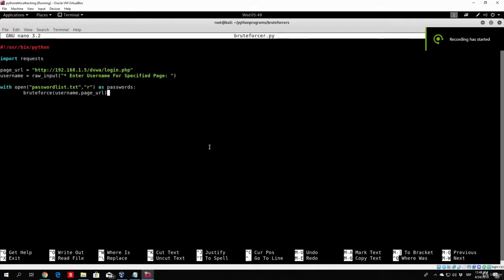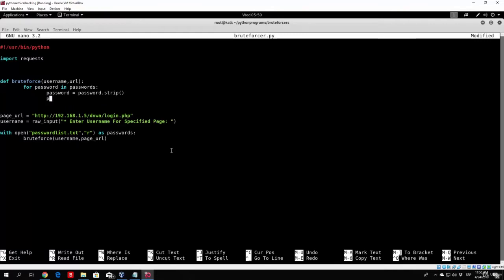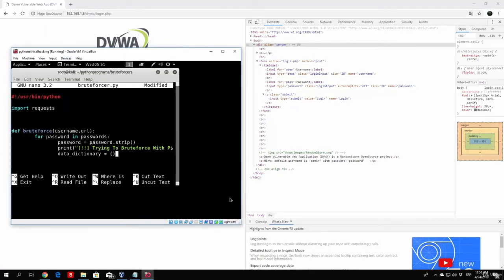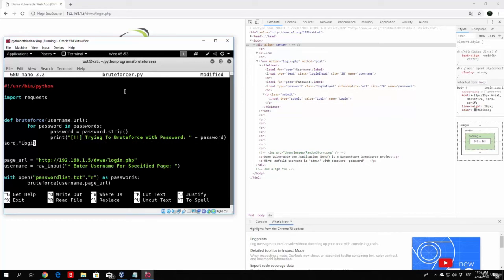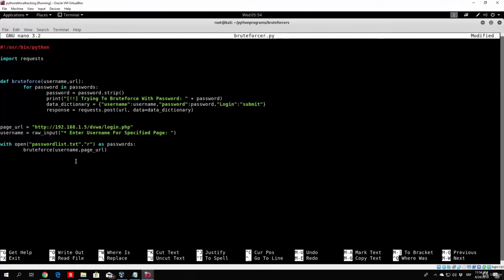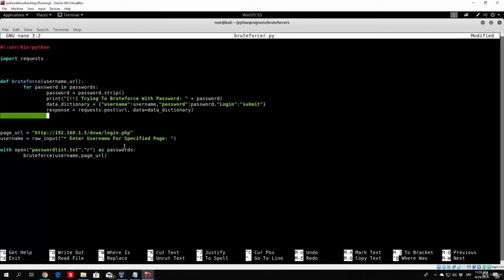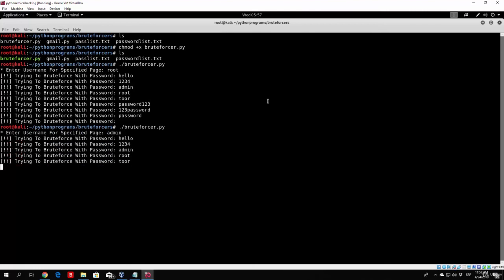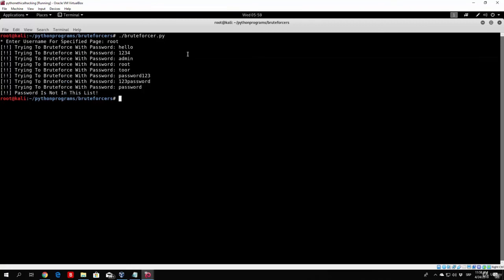5 Bruteforcing any login page part 2